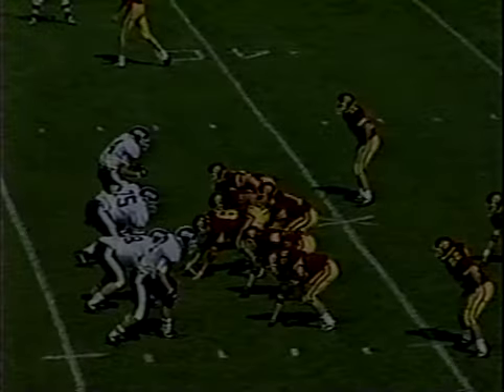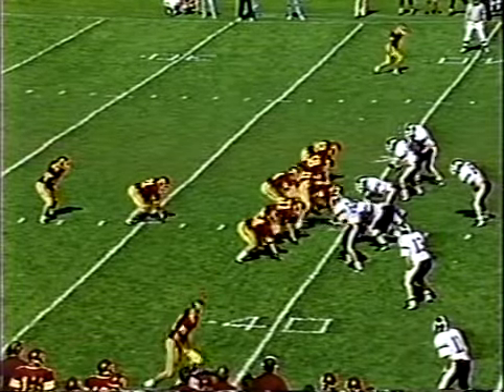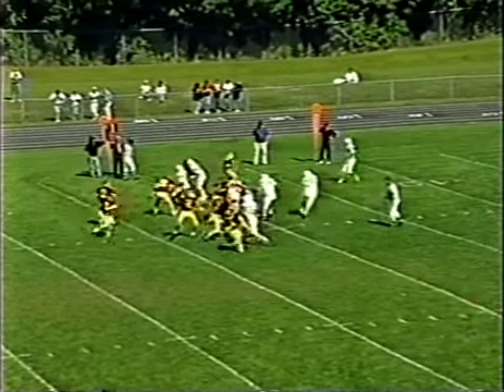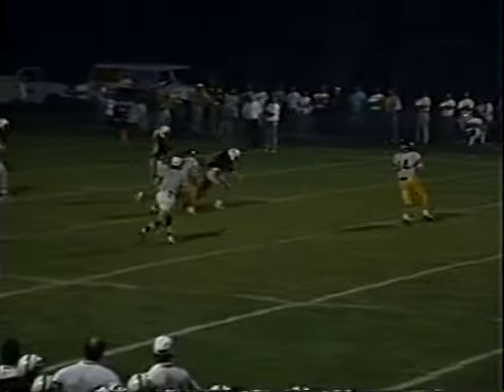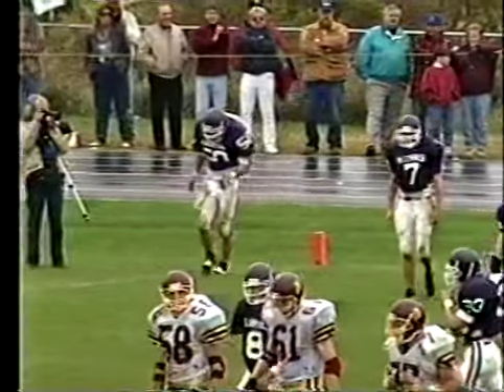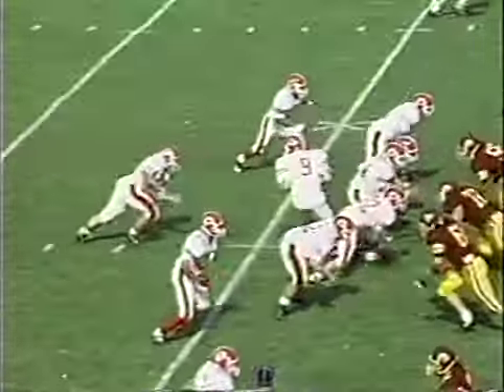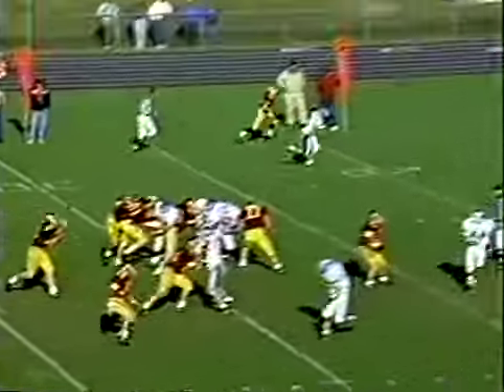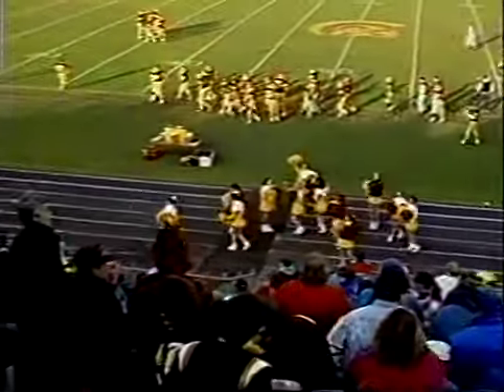TA Football high lights 2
Jay Harper